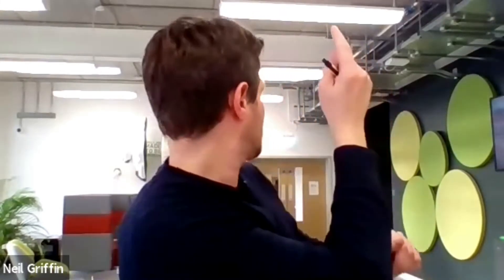Inside the Innovation Centre with okodesign.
Our Innovation Director Neil catches up with Krystian Bucko the co-founder of a new graphics business in Colchester based inside the Innovation Centre.

We talk through his work, his plans and how you can get in touch with him if you need any graphics work doing.

As a business we help Start-ups grow so please give us a watch and let us know what you think.

This is the first in a series of short videos from The Innovation Centre on the Knowledge Gateway in Colchester